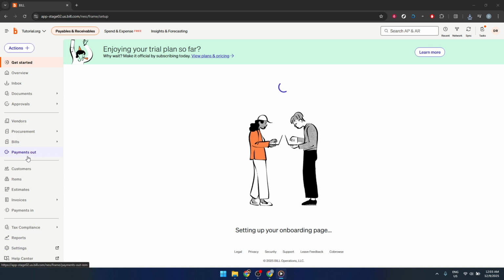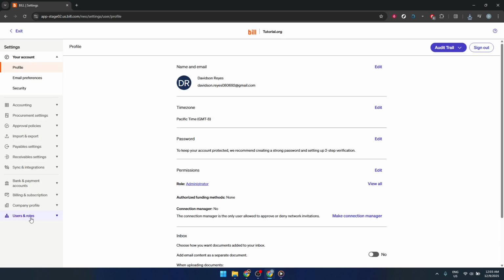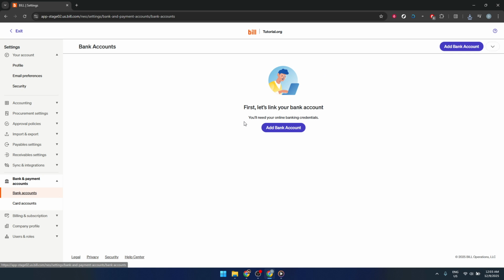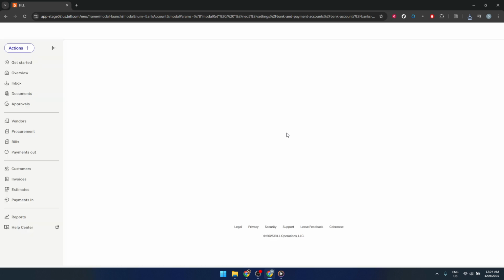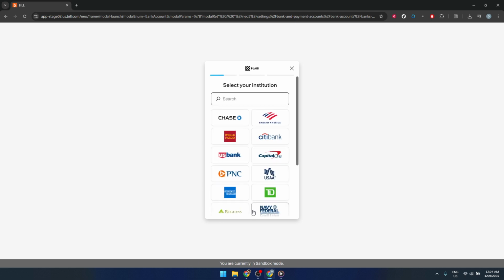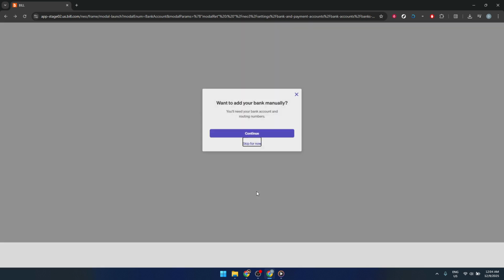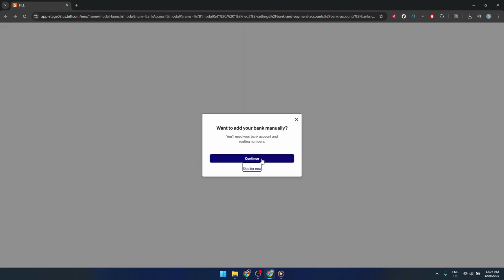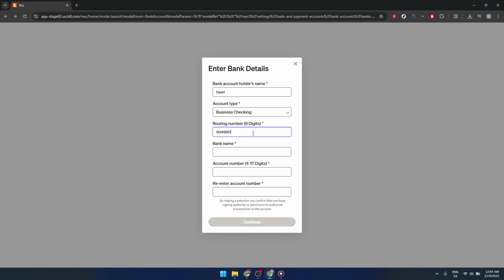How To Add Bank Account On Bill.com [2026 Guide]